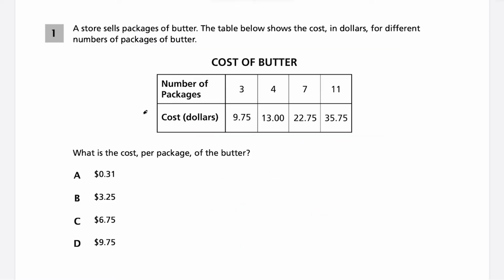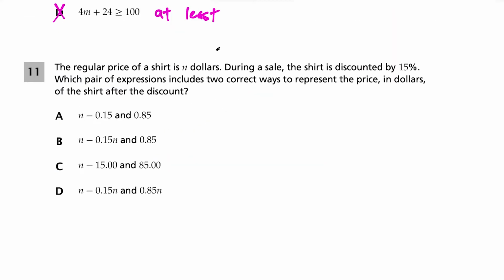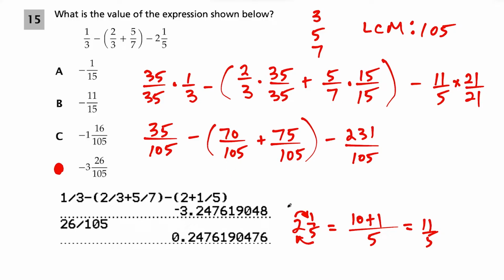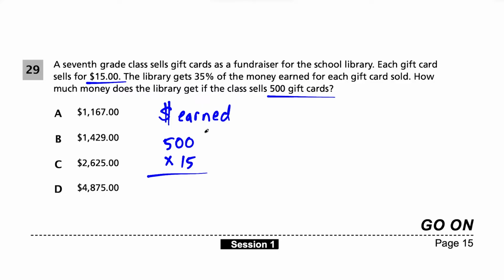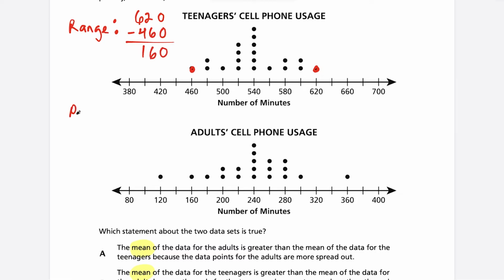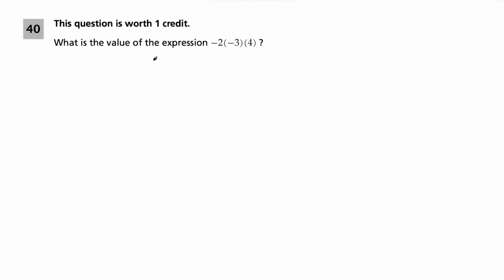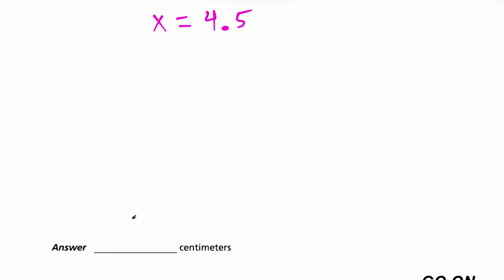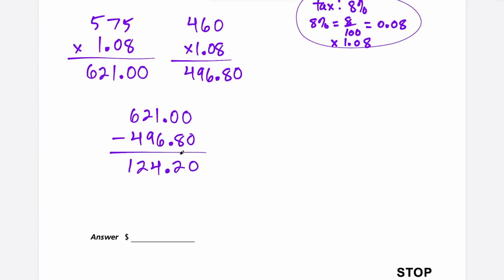7th Grade Math Test - NY 2024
In this video I go through the 2024 NY State 7th Grade Math Test. I am going over the released questions only, the questions I go over include the following topics: